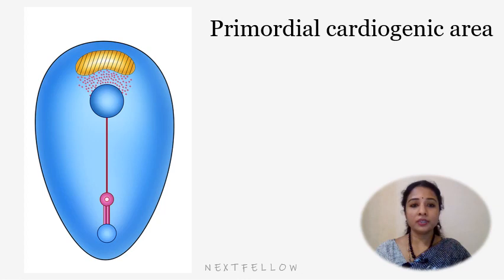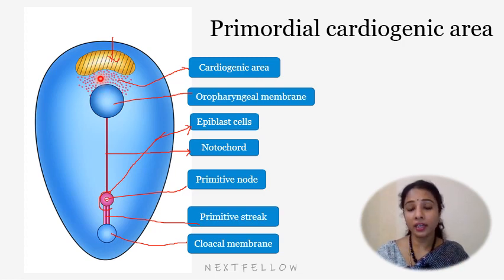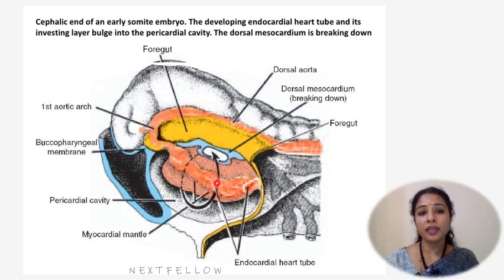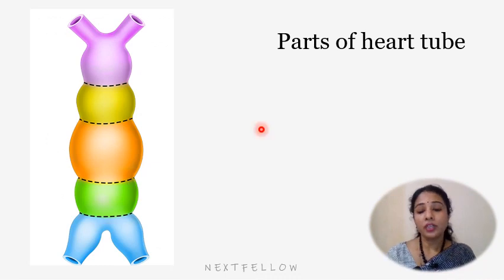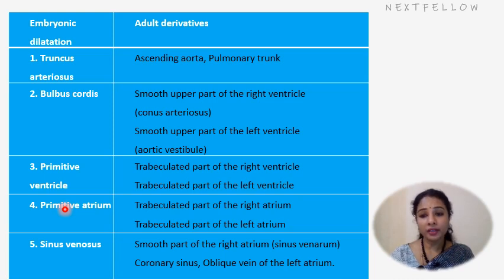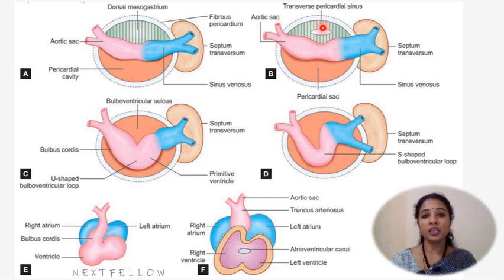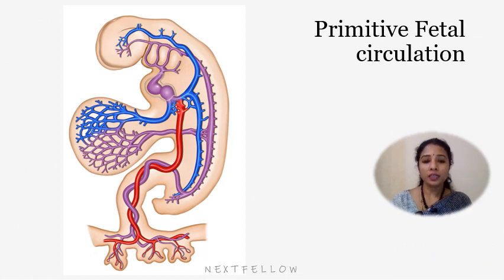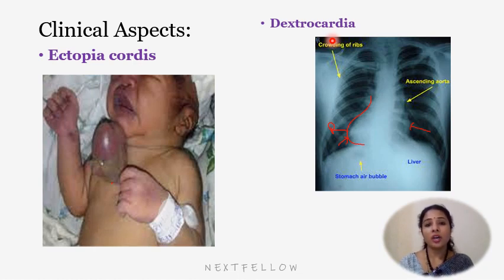Anatomy Development of heart Part 1 Concept for neetpg,next,fmge,